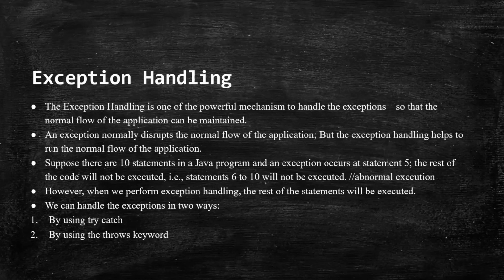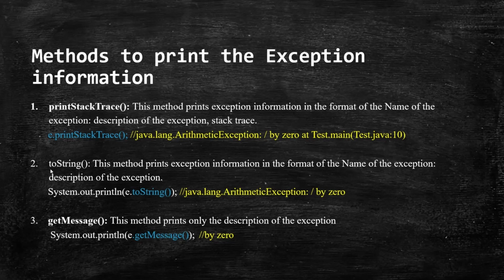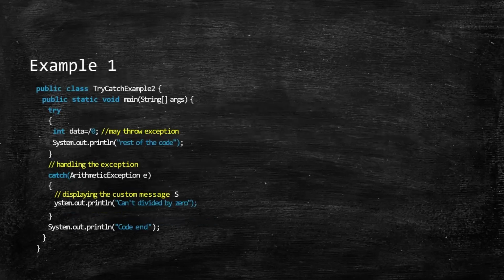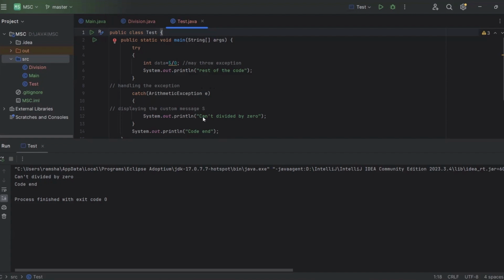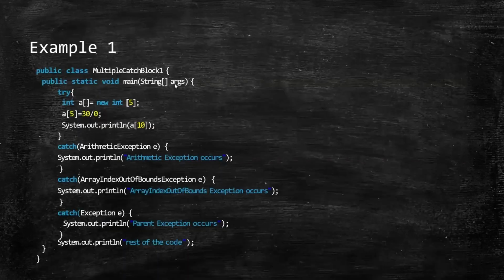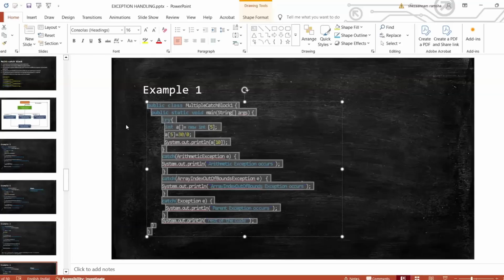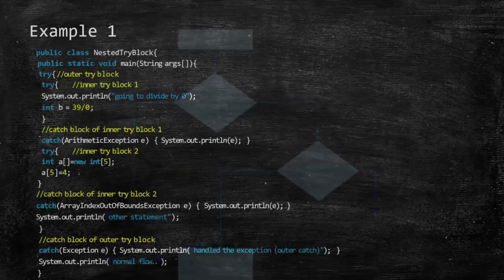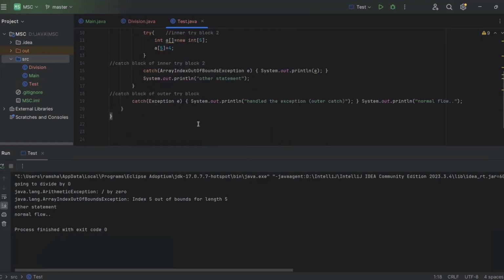Exceptions in Java Part - 2 | OOP in Java | MSC VIT-AP